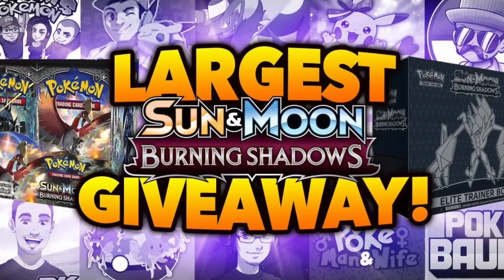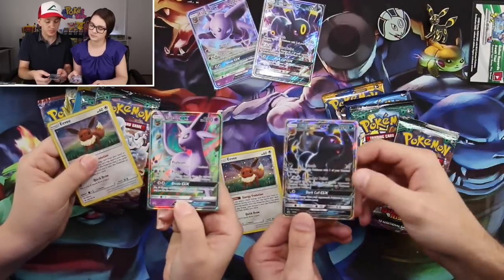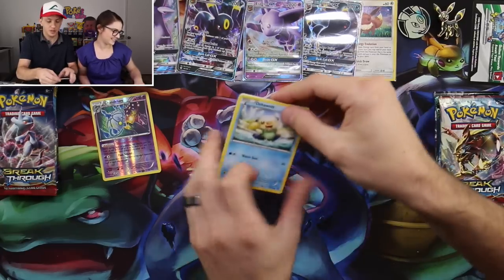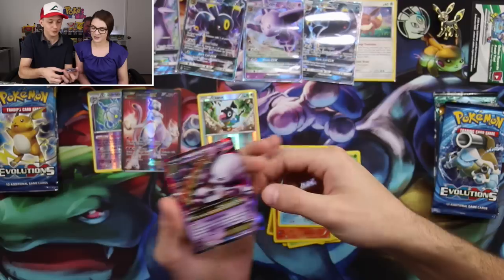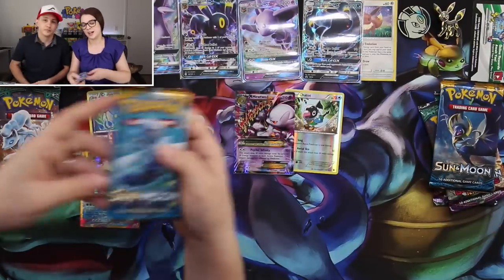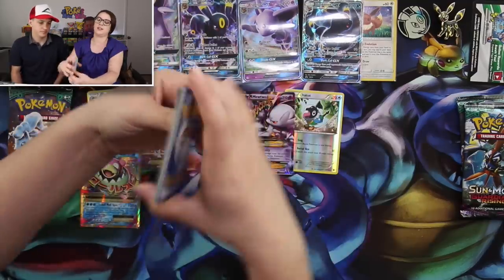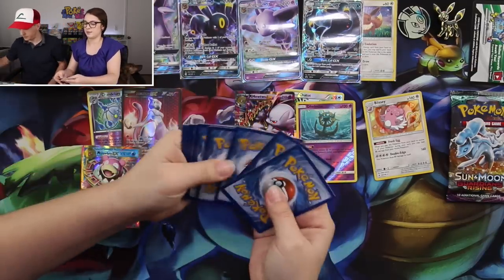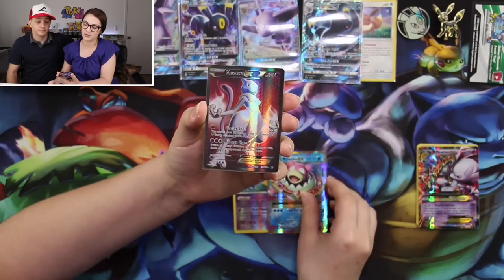CHEAP! Umbreon GX and Espeon GX Collection Boxes | Opening Pokemon Cards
We show you how to get a deal on the new Pokemon TCG Umbreon GX and Espeon GX Premium Collection Boxes.
► Espeon GX box
► Umbreon GX box

► CLICK THE LINK TO ENTER THE LARGEST POKEMON BURNING SHADOWS GIVEAWAY!

- If you're sending something to be returned please include an addressed return envelope and stamp.

► Amazon Wishlist

Canon EOS M6
Rode VideoMicro
Canon G7X
iPhone 7 128gb
Mini Tripod
JOBY GorillaPod
KMC Perfect Fit Sleeves